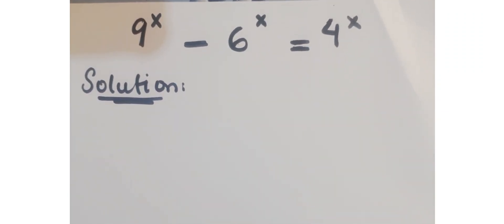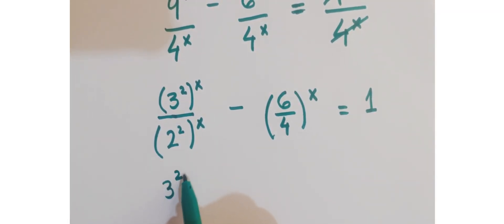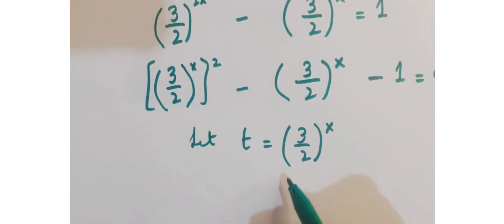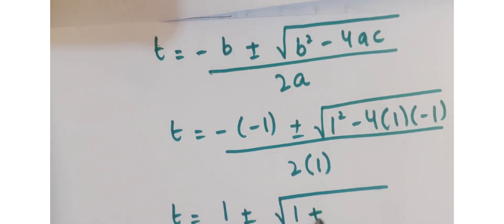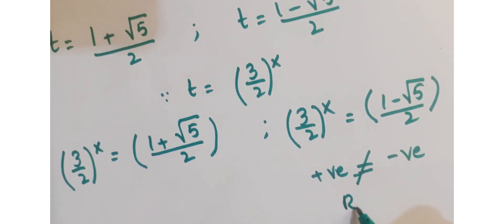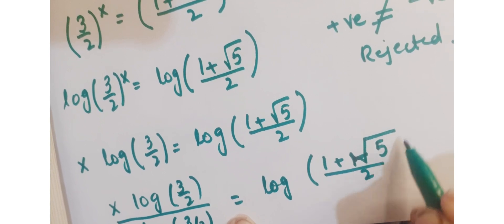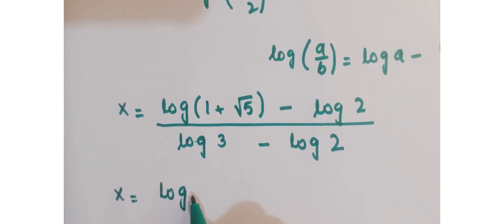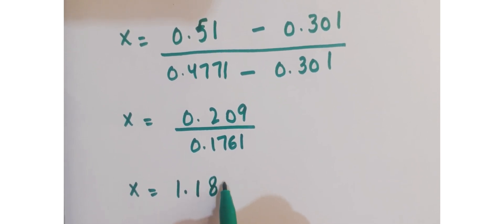Chinese maths olympiad question | a nice maths algebra question | find the value of x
How to solve an exponential question

nternational Math Olympiad Problem
international Math Olympiad Problem,
olympiad mathematics
international olympiads
international maths olympiad
olympiad
international mathematics olympiad
mathematics
math olympiad
maths olympiad
maths trick
olympiad
maths olympiad
olympiad mathematics
math olympiad
mathematical olympiad
math solver